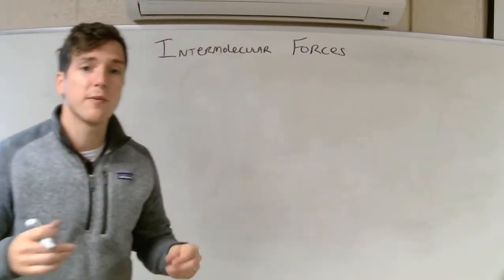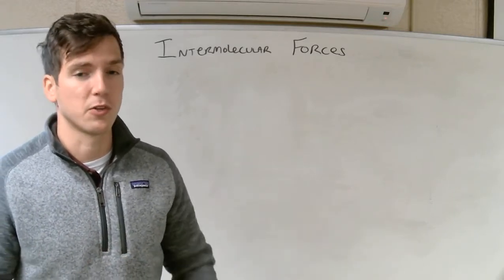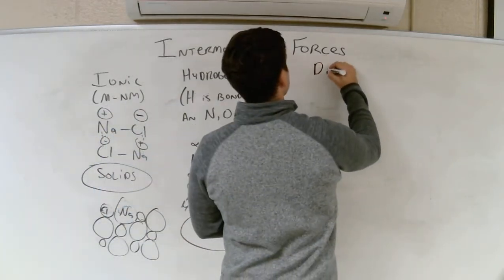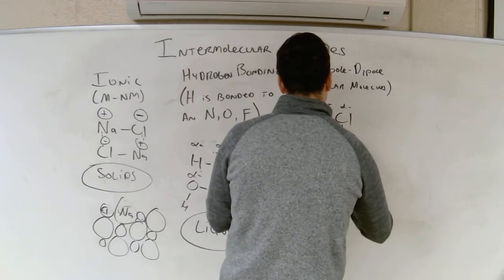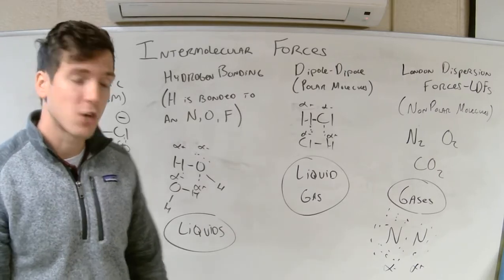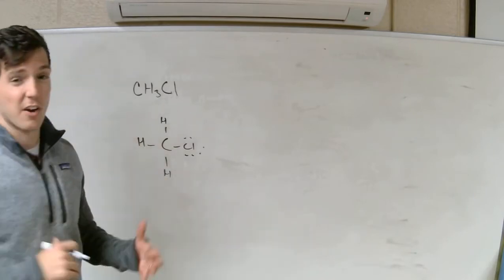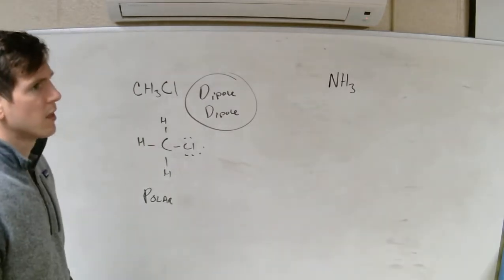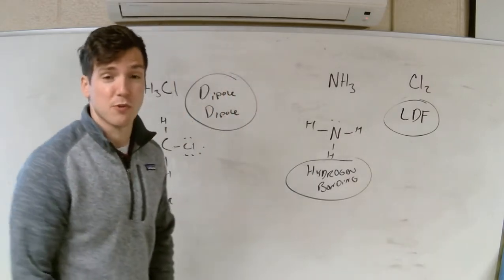Intermolecular Forces Lesson (Lesson 25)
A lesson on intermolecular forces.